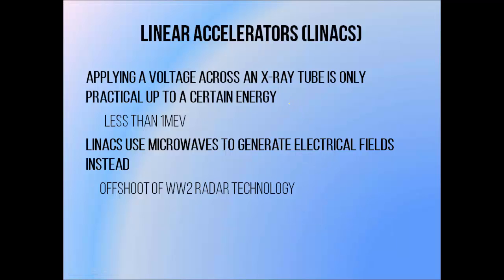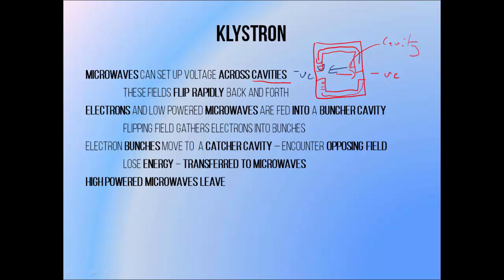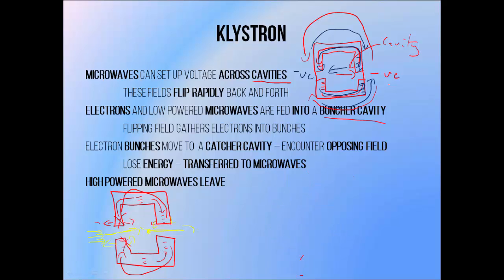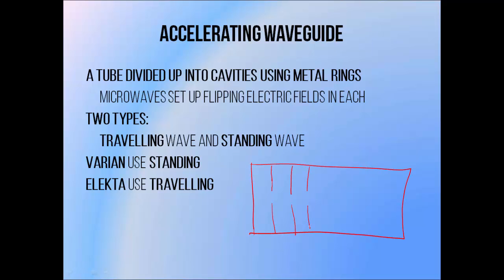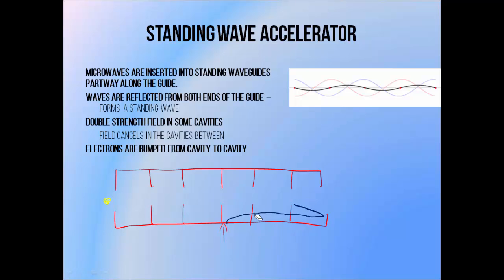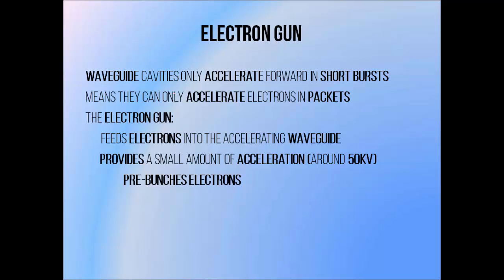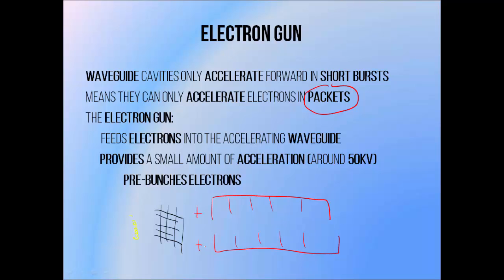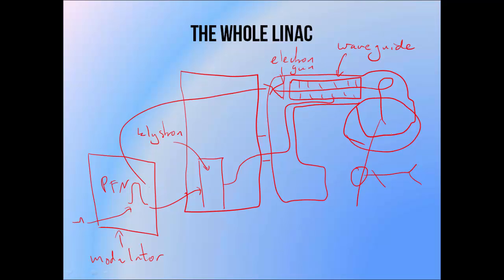7.1 - RT linear accelerators - energy generation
This video describes how radiotherapy linear accelerators accelerate electrons for use in beam generation.

Includes:
Microwave source - klystron
Travelling wave accelerators
Standing wave accelerators
Electron gun design
The modulator/pulse forming network